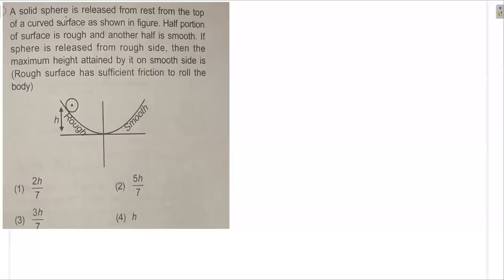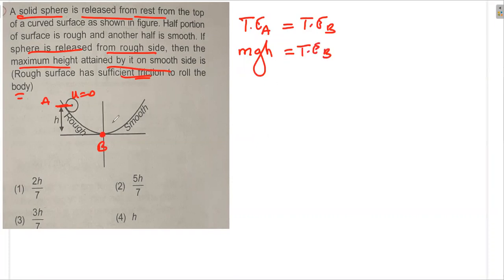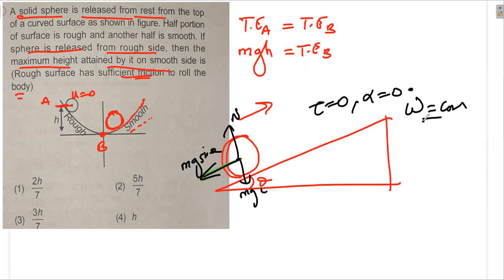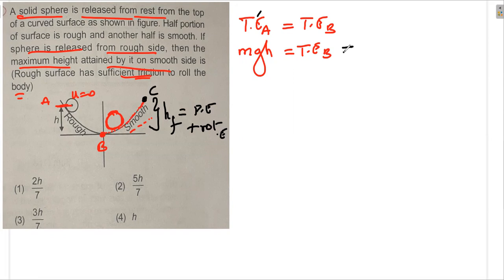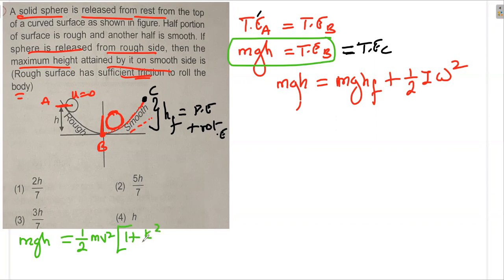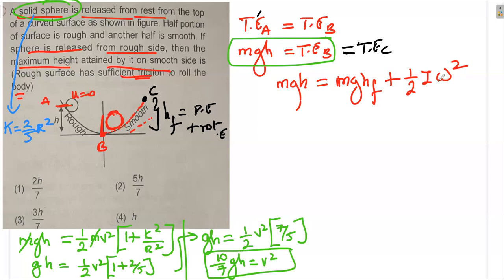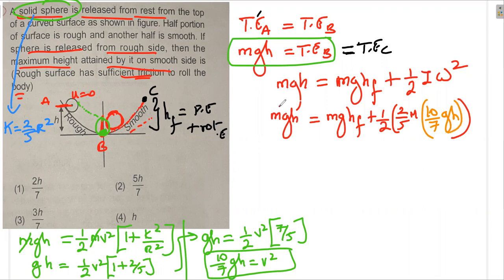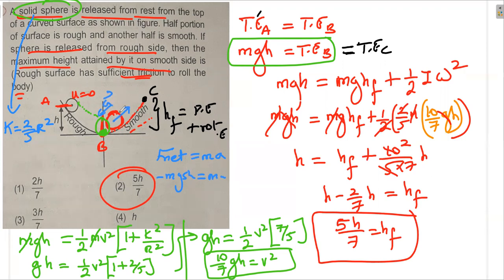Students Doubt - Rolling on smooth surface